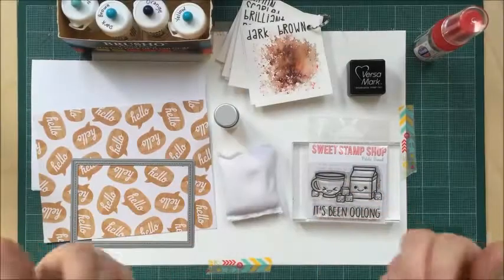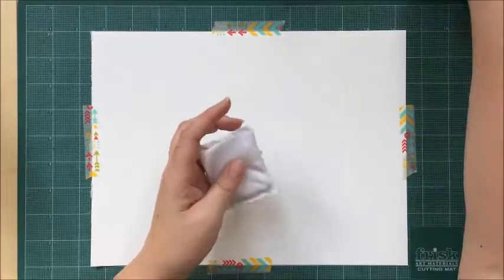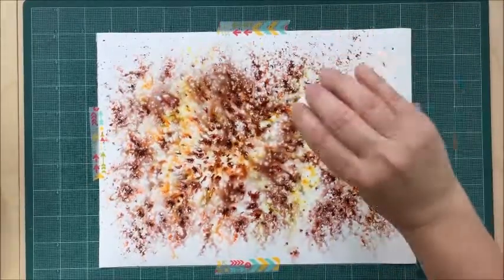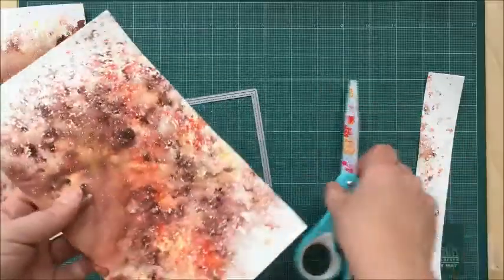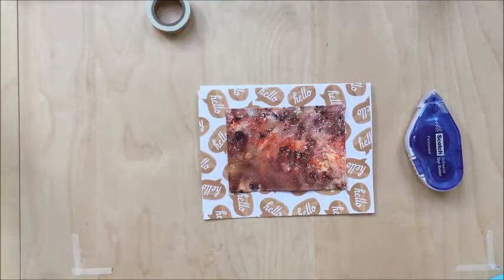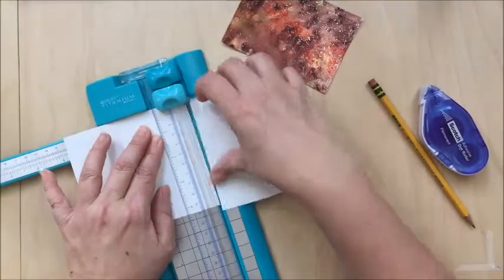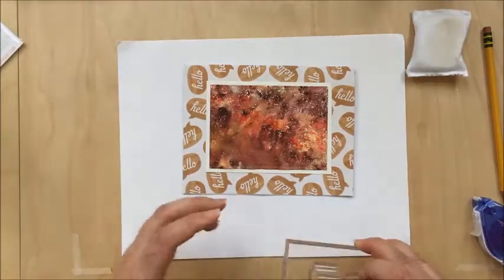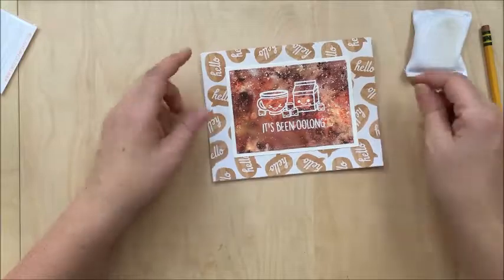Brusho Watercolor Powder card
How easy is it to make a card with Brusho watercolor powders?  Super easy!  This card was made in just 20 minutes - and that's even including a few extra minutes because I messed up some of the cutting, lol.